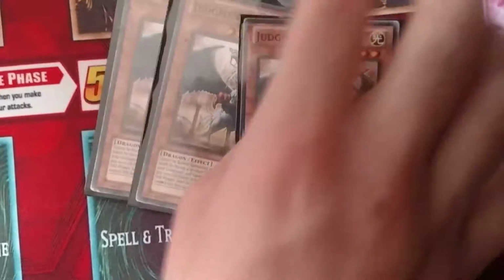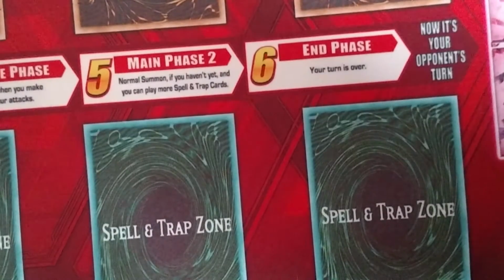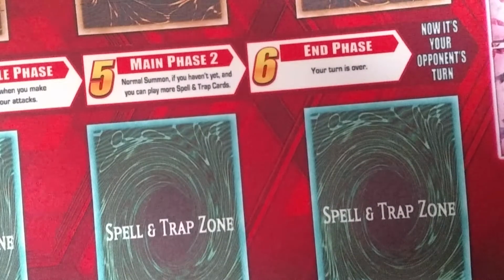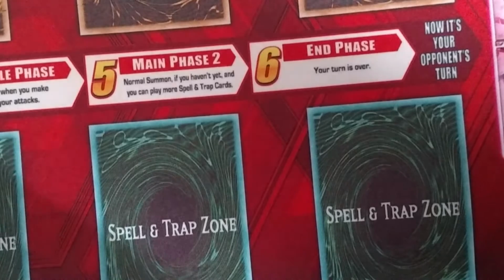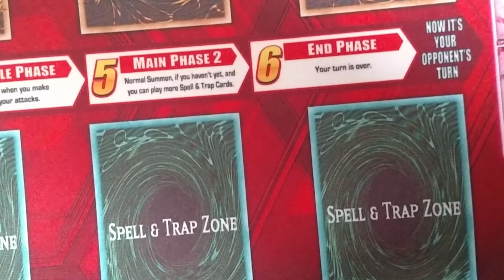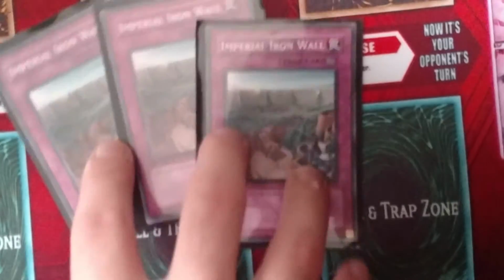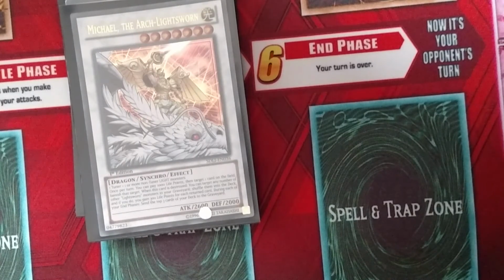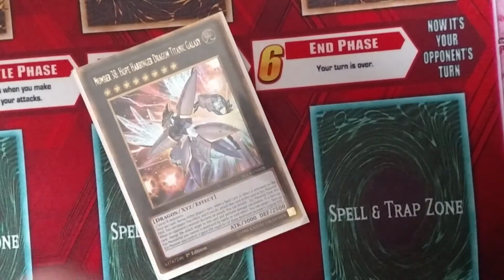Lightsworn Deck October 2016!